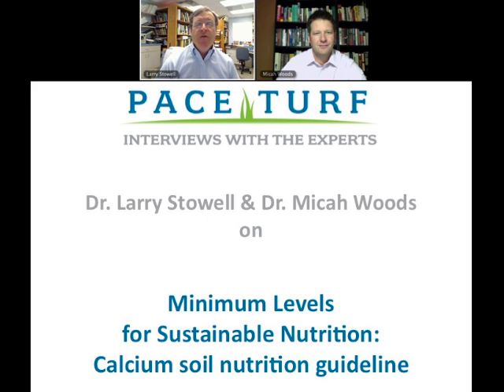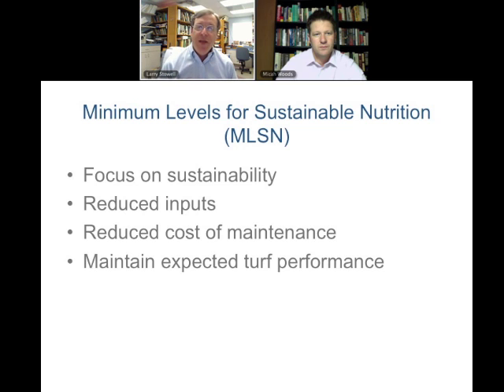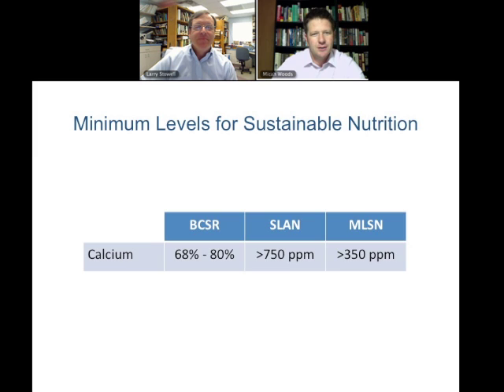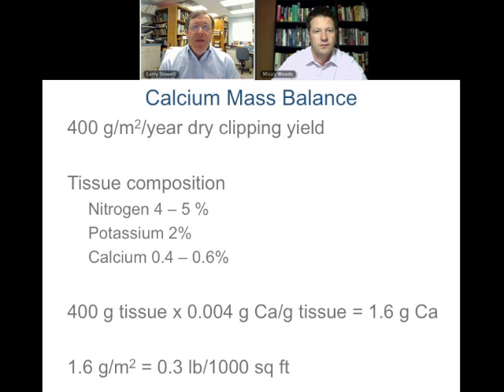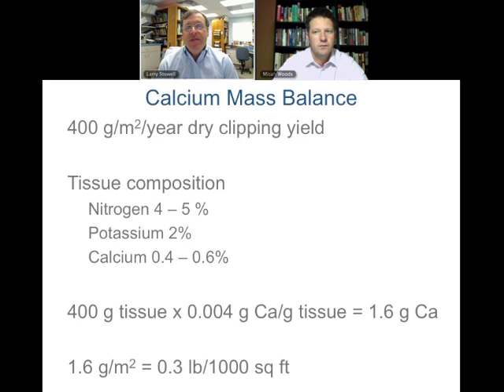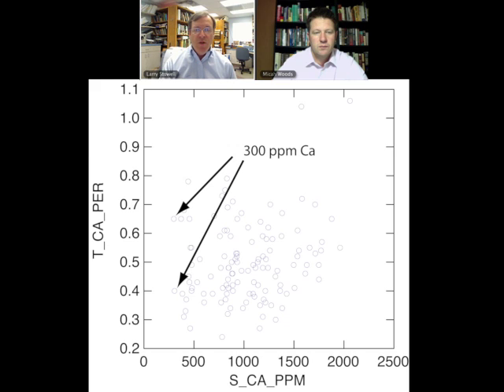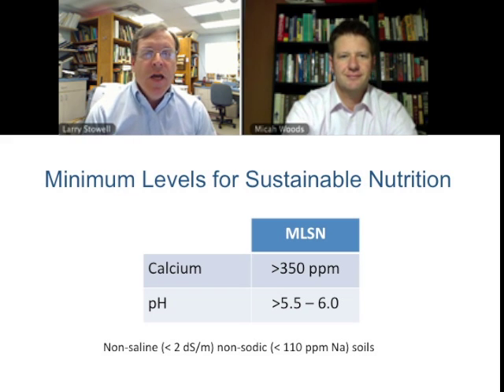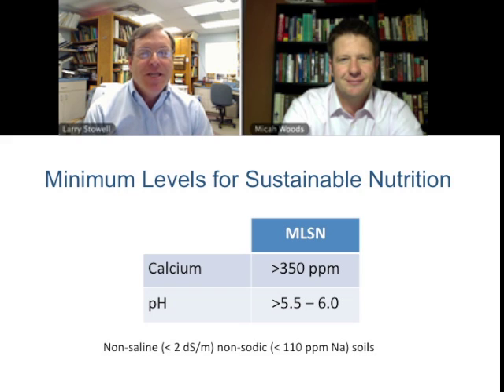Minimum Level for Sustainable Nutrition: The Calcium Guideline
"Minimum Level for Sustainable Nutrition" (MLSN) is a new, more sustainable approach to managing soil nutrient levels that can help you to decrease inputs and costs, while still maintaining desired turf quality and playability levels. In this video, Dr. Micah Woods and Dr. Larry Stowell use the MLSN concept to lower and refine guidelines for soil calcium levels.